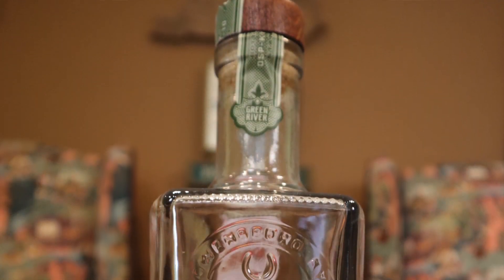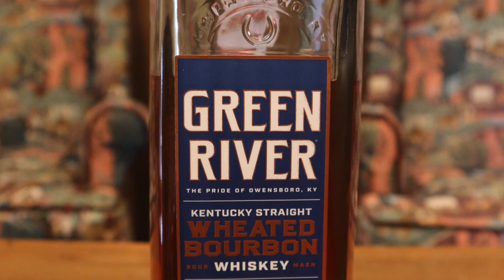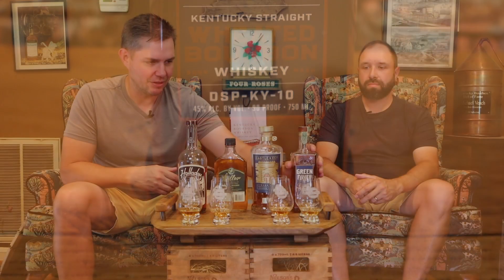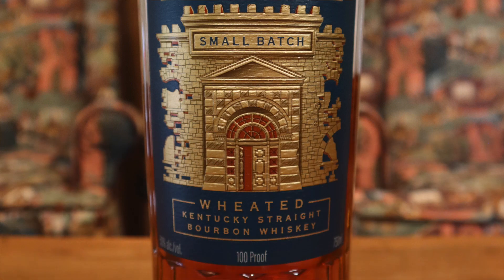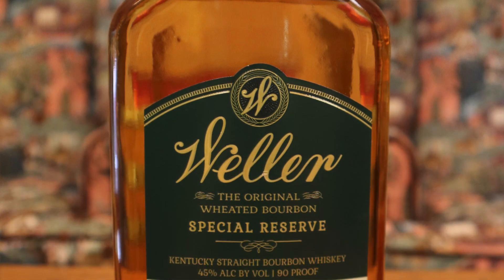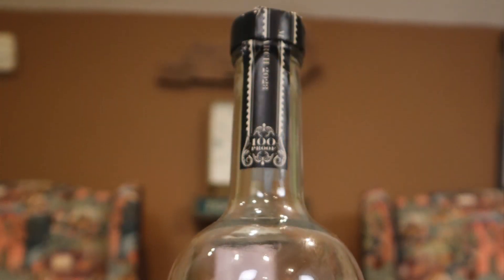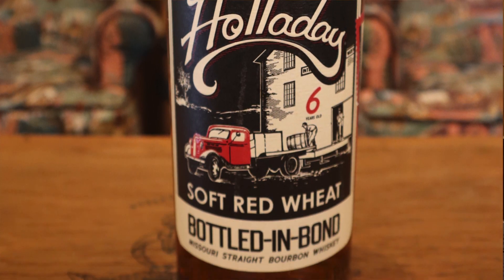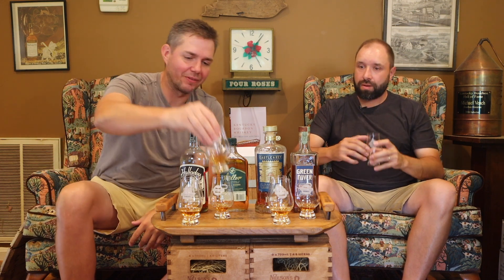Mike & Matt Taste...Wheated Bourbon Blind Tasting Challenge: Part 1 (with special guest: Josh)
While Mike is still recovering from surgery, Matt and his friend, Josh try a Blind Tasting. Get ready for Part 1 of the Wheated Bourbon Blind Tasting Challenge!

Thirsty for more?